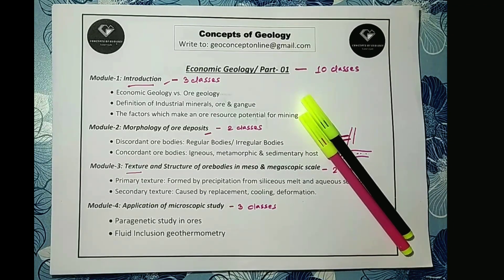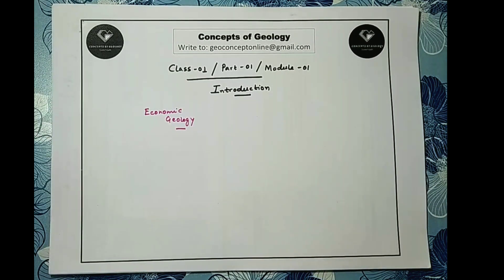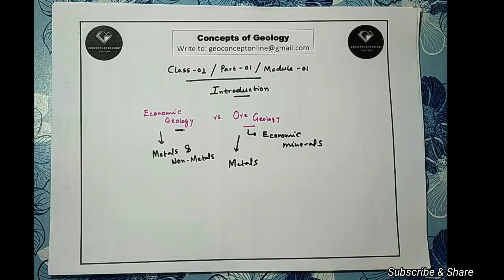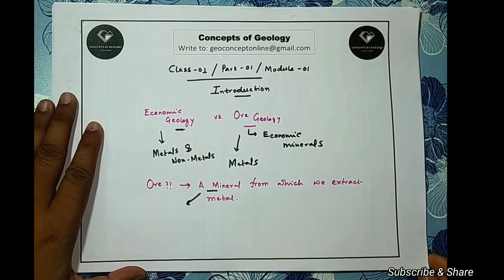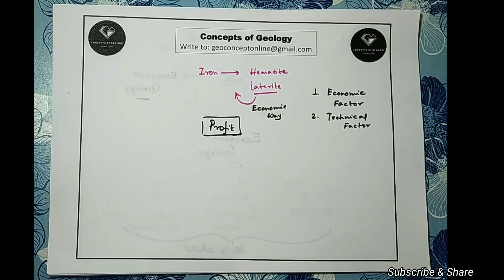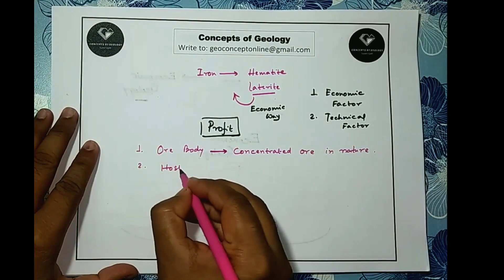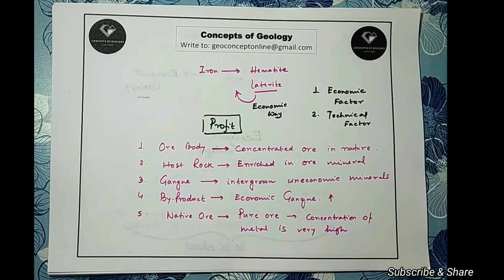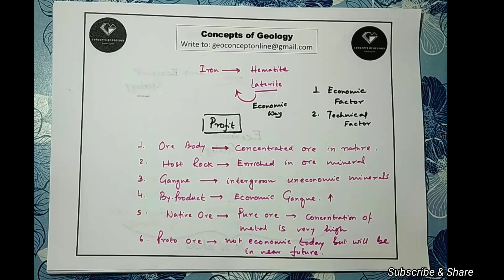Economic Geology: Class-01/ Module-01/ Part-01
At the beginning Economic geology is chosen because this will be interesting for all, from a beginner to a professional. In the last class we had decided to cover up the branch in three parts. The first part was the Principles of economic geology, which was framed to be familiar with the terminologies and principles of the subject. Further the the part was divided into four modules and this is the first class of Module-01.
What were scheduled to be covered in Module-01:
Module-1: Introduction
                • Economic Geology vs. Ore geology
                • Definition of Industrial minerals, ore & gangue
                • The factors which make an ore resource potential for mining
The first two bullets has been covered in this class. Rest will be taken up in next classes.

To mention any comment, suggestion or query please feel free to write on the comment box or through email. Please also let me know if you need lecture notes of any class. Thank you for being with geology.

Please visit to the other uploads for better understanding.